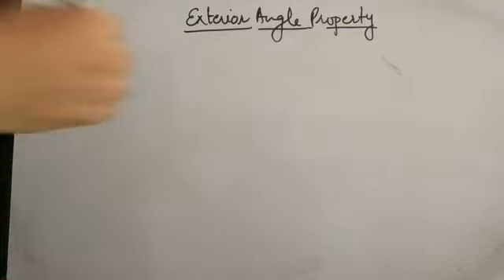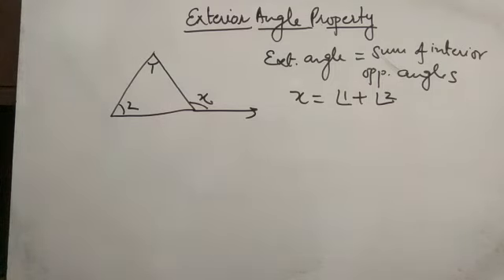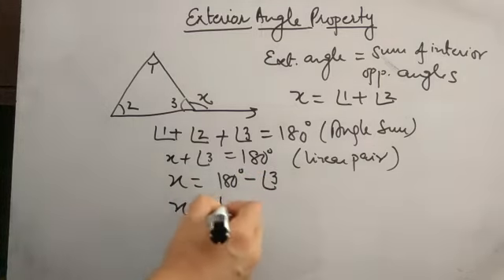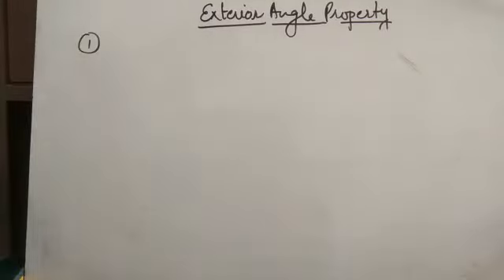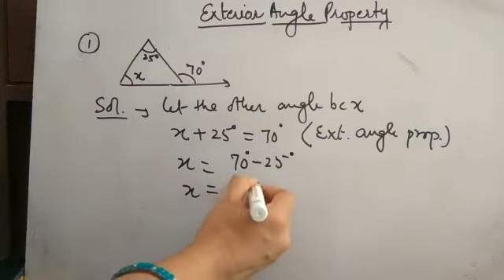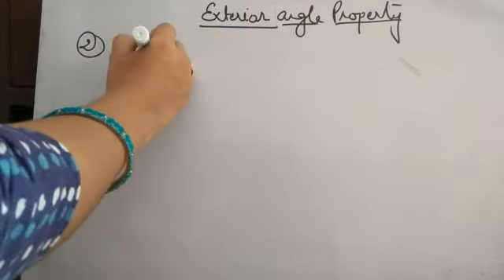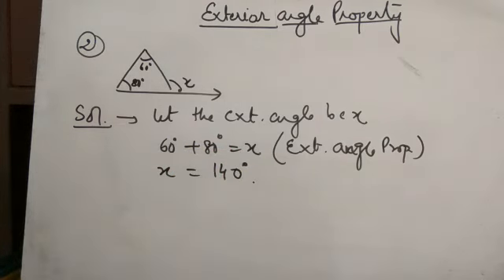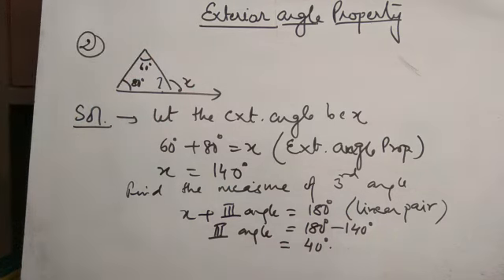Triangle and its Properties